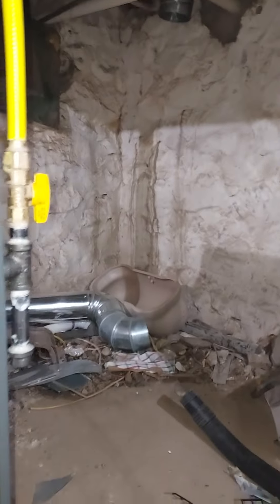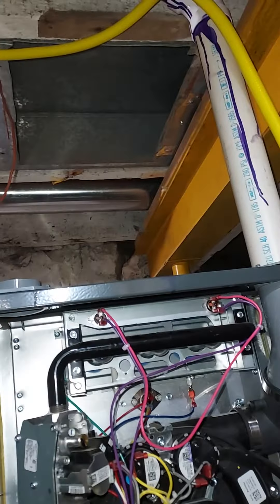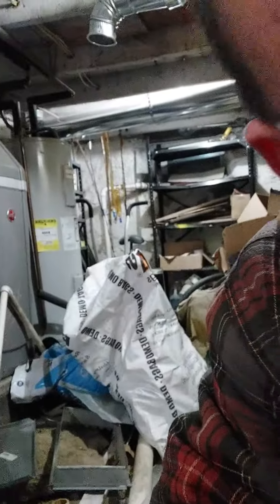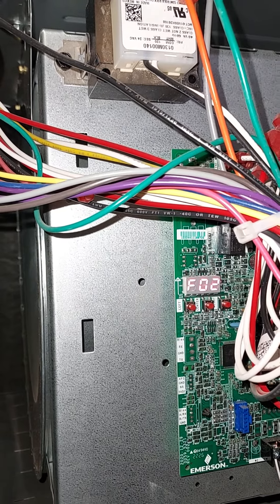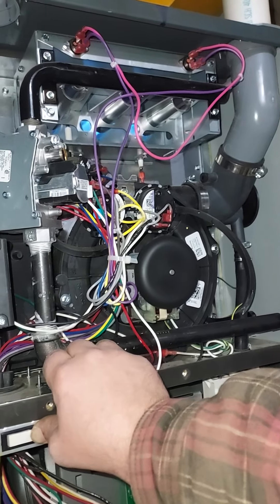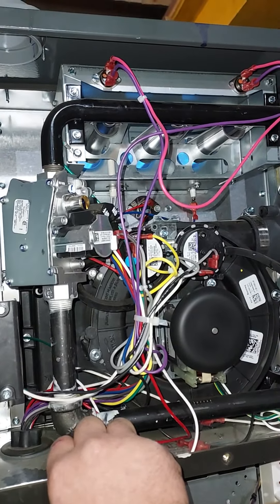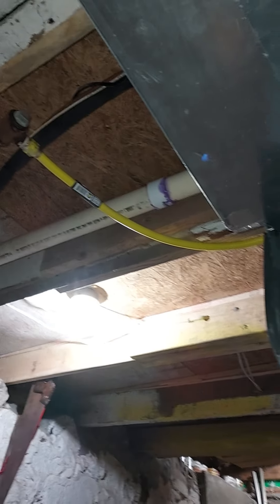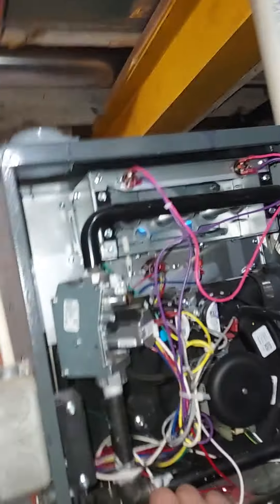About damn time